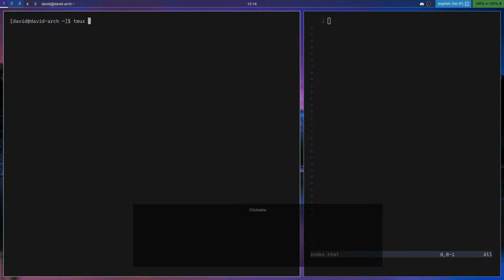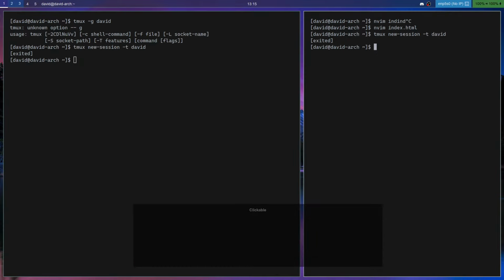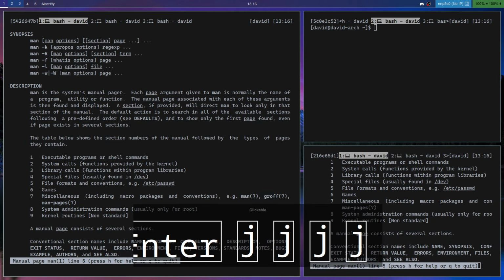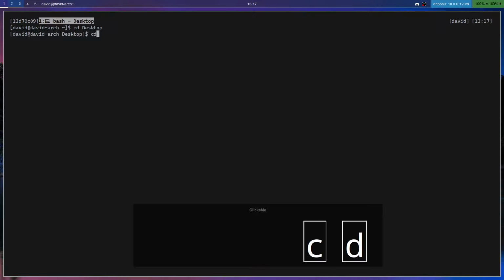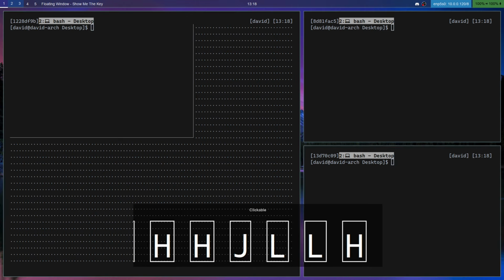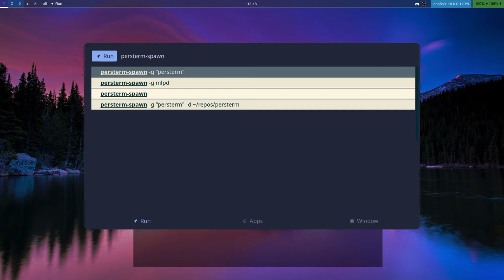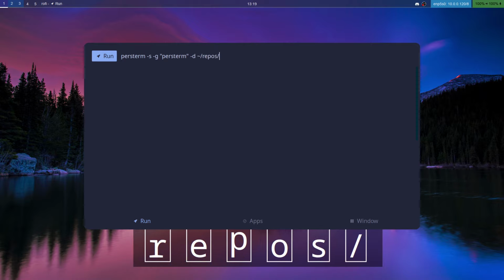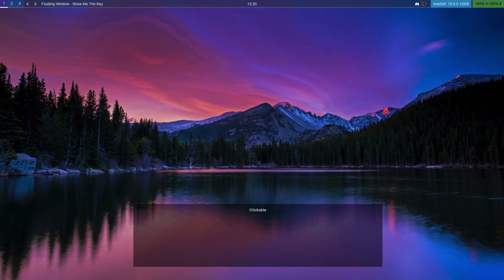Demoing Persterm - A Persistent Terminal Workspaces App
This is a short video of me demoing my command line and desktop application Persterm. It's a tiny Linux app that makes working with multiple terminal emulators on multiple monitors and absolute breeze. Check it out at my github repo